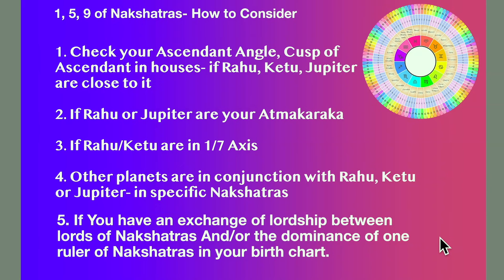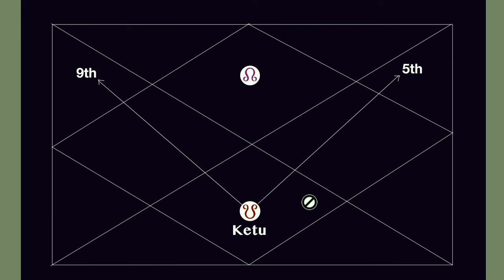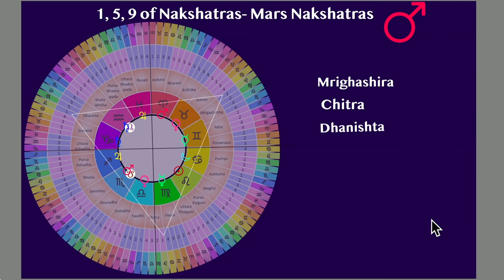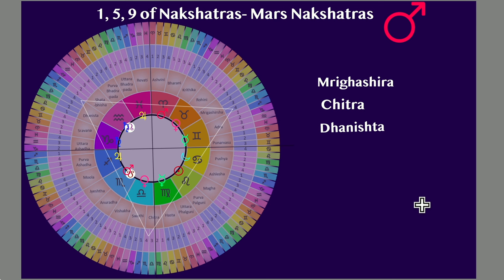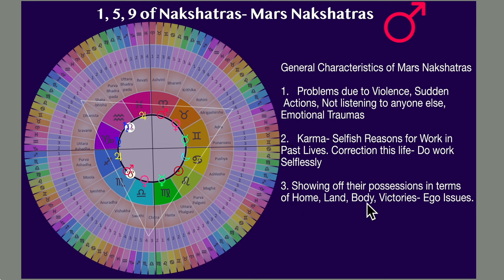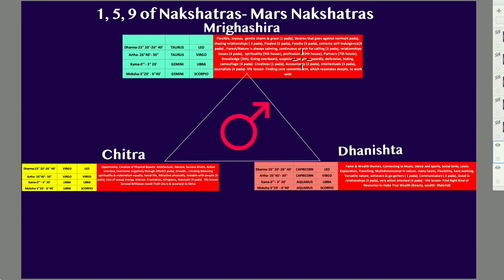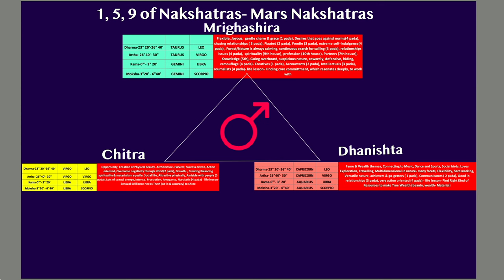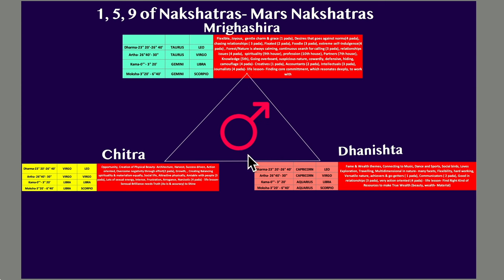1, 5, 9 Code of Mars Nakshatras Mrighashira, Chira, Dhanishta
Studying the core characteristics of each Nakshatra (lunar mansion) in Vedic astrology, focusing on their propensities, drives, desires, and life lessons, can provide several profound advantages. These insights can be beneficial for personal growth, relationship dynamics, spiritual development, and overall well-being. Here are some key advantages:

Deeper Self-Awareness:

Propensities and Drives: Understanding the natural tendencies and motivations associated with your Nakshatras can reveal your core strengths and challenges. This self-awareness helps you to harness your innate abilities and address areas that require growth.
Desires and Life Lessons: Knowing the desires and life lessons associated with your Nakshatras can provide clarity on your personal and spiritual goals, helping you to align your actions with your true purpose.
Personal Growth and Development:

Targeted Self-Improvement: By identifying specific traits and behaviors linked to your Nakshatras, you can focus on cultivating positive qualities and transforming negative patterns, leading to continuous personal development.
Goal Setting: Understanding the life lessons of your Nakshatras enables you to set meaningful and achievable goals that are in harmony with your soul’s journey.
Enhanced Relationship Dynamics:

Compatibility Insights: Studying Nakshatras can provide valuable insights into relationship compatibility. Knowing the propensities and desires of your partner’s Nakshatras can improve mutual understanding, communication, and harmony.
Conflict Resolution: Awareness of the underlying drives and life lessons of each Nakshatra can help in resolving conflicts by addressing the root causes of misunderstandings and fostering empathy.
Spiritual Growth and Awareness:

Karmic Understanding: Nakshatras often reflect karmic influences and past life patterns. Understanding these can aid in spiritual healing and growth, helping you to break free from karmic cycles and progress on your spiritual path.
Alignment with Cosmic Rhythms: Each Nakshatra is governed by specific deities and cosmic energies. Aligning with these energies can enhance your spiritual practices, meditation, and connection to the divine.
Improved Decision-Making:

Informed Choices: Knowing the propensities and drives associated with your Nakshatras can guide you in making decisions that are in tune with your natural inclinations and life lessons, leading to more fulfilling outcomes.
Timing and Planning: Understanding the influence of Nakshatras can help in choosing the right timing for important events and actions, maximizing the likelihood of success.
Career and Vocational Guidance:

Career Alignment: Insights into your Nakshatras can help identify careers and vocations that align with your inherent strengths and desires, leading to greater job satisfaction and success.
Professional Development: Knowing the life lessons and growth areas associated with your Nakshatras can guide your professional development, helping you to navigate challenges and leverage opportunities effectively.
Health and Well-Being:

Holistic Health: Some Nakshatras are associated with specific health tendencies. Understanding these can guide you in adopting preventive measures and holistic health practices that align with your natural constitution.
Emotional Balance: Awareness of the emotional and psychological propensities of your Nakshatras can aid in maintaining emotional balance and mental health.
Cultural and Mythological Appreciation:

Cultural Insight: Studying Nakshatras deepens your appreciation for the rich cultural and mythological heritage of Vedic astrology, enhancing your connection to ancient wisdom and traditions.
Symbolic Understanding: Each Nakshatra is associated with specific symbols and deities. Understanding these symbols can provide deeper insights into the archetypal energies influencing your life.
In summary, studying the heart of every Nakshatra in terms of propensities, drives, desires, and life lessons offers comprehensive benefits, including enhanced self-awareness, personal and spiritual growth, improved relationships, informed decision-making, career guidance, and overall well-being. This holistic approach can lead to a more aligned, purposeful, and fulfilling life.